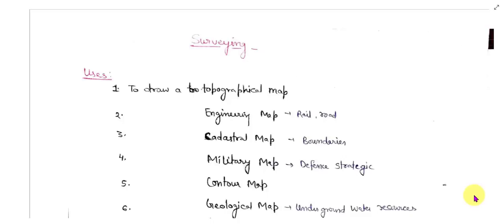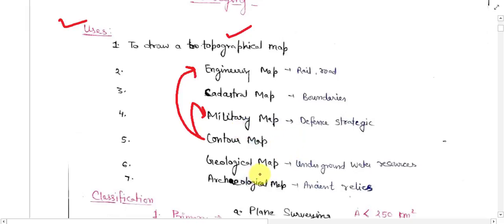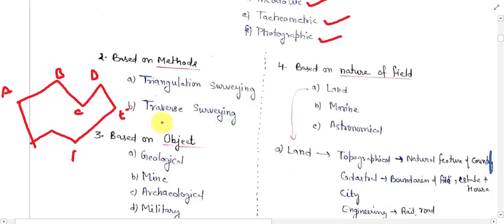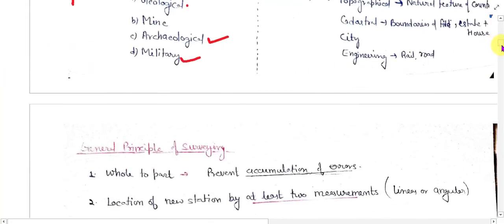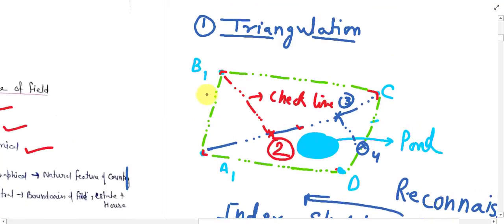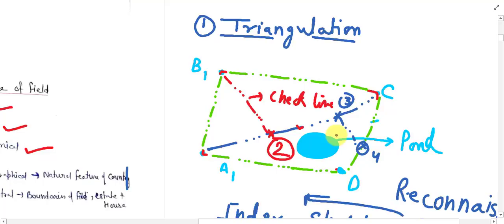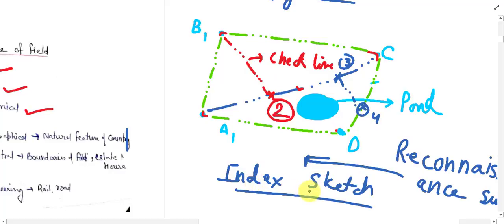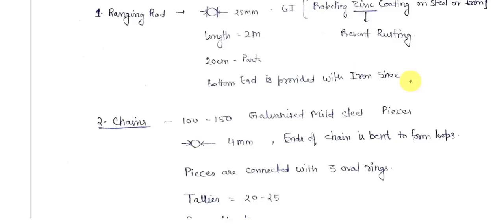Hand Written Notes of Engineering Surveying - PART 1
Downloading link for notes